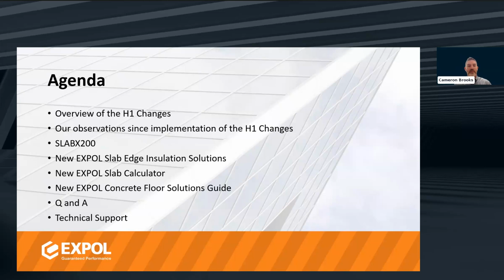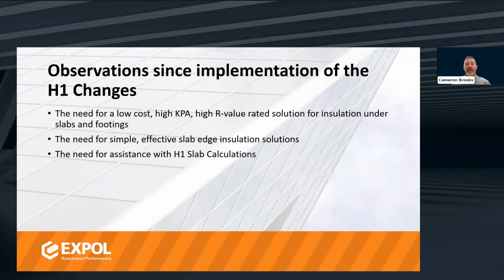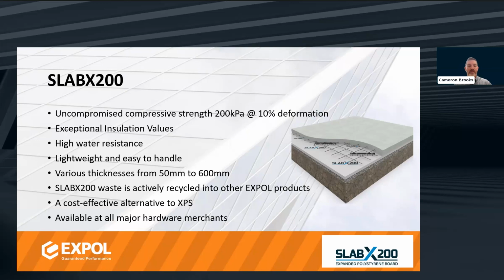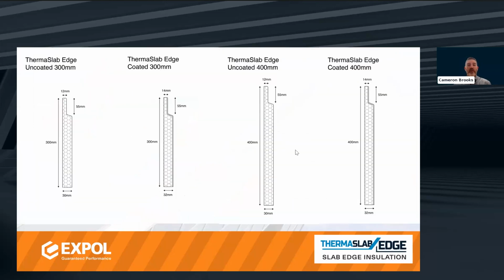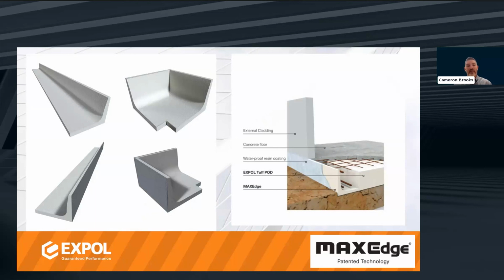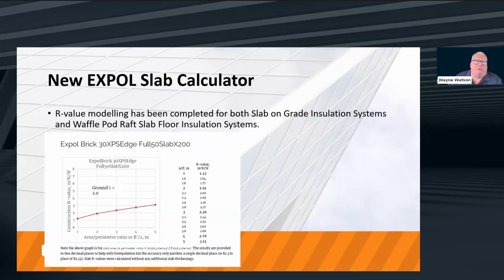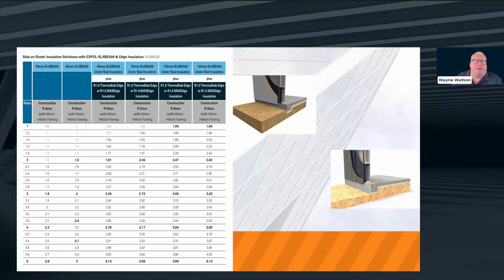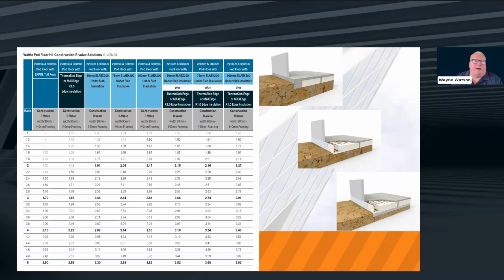EXPOL Slab Insulation Webinar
Introducing EXPOL's new generation, high-performance concrete floor insulation, designed specifically to meet the new insulation standards. Learn more about our innovative solutions, explore our updated Floor and Slab Insulation Calculator and Concrete Slab Technical Manual.